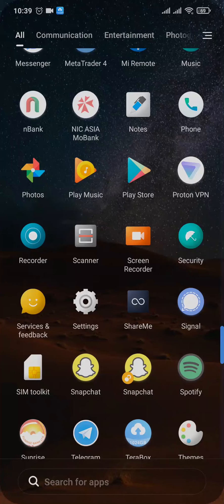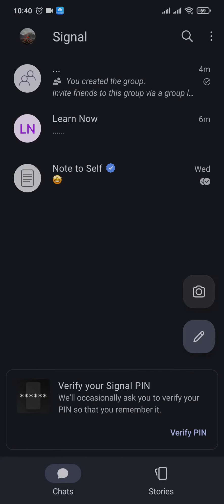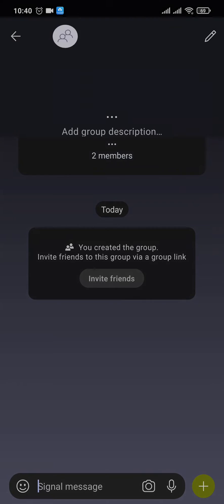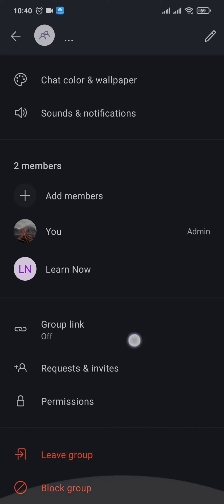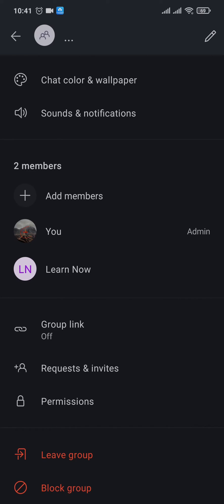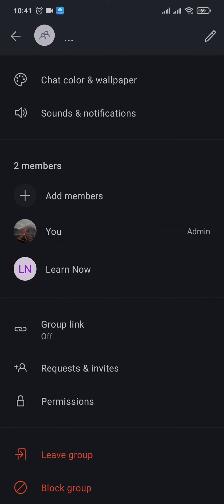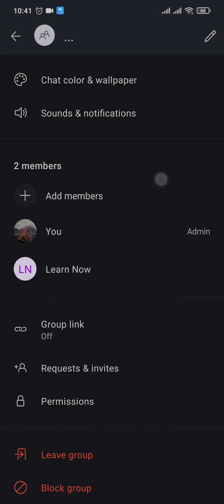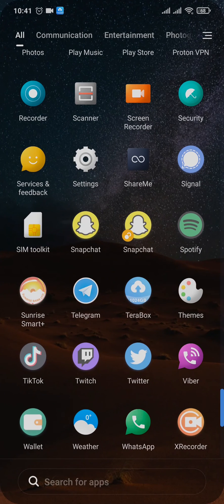How To Delete Group On Signal (2023) | Signal Private Messenger (Full Tutorial)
Learn how to delete a group in a few easy steps. How to delete a group on signal private messenger without any hassle.

Are you part of a group on Signal Private Messenger that you no longer want to be a part of? Deleting a group on Signal can be a simple process, but not everyone knows how to do it. In this video, we will show you how to delete a group on Signal Private Messenger in a few easy steps. We will guide you through the process, including how to access your groups, how to find the group you want to delete, and how to remove it permanently. We will also explain the consequences of deleting a group, such as losing all your shared data, messages and files.

Don't let unwanted groups take up space in your Signal Private Messenger app. Watch this video and learn how to delete them properly. Share it with other Signal Private Messenger users who might need this information